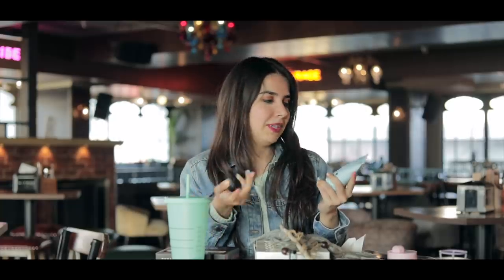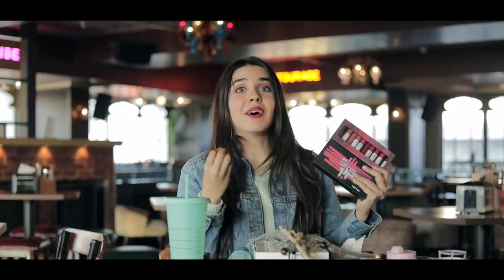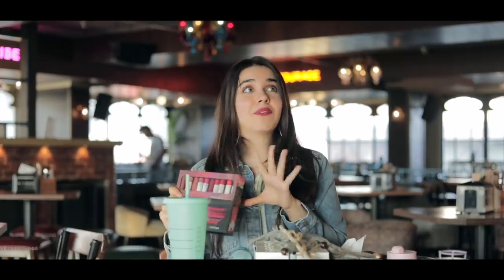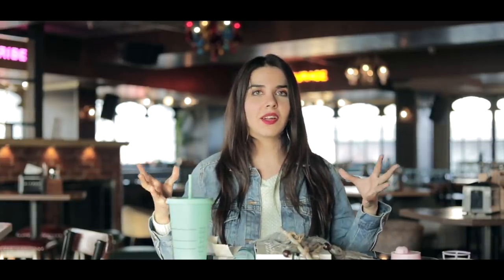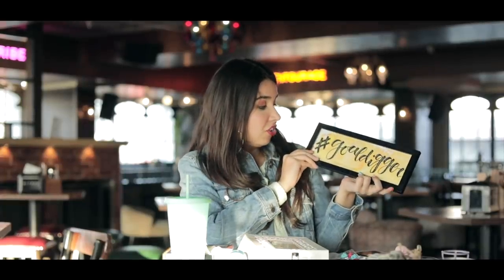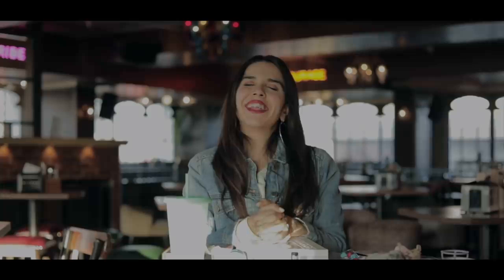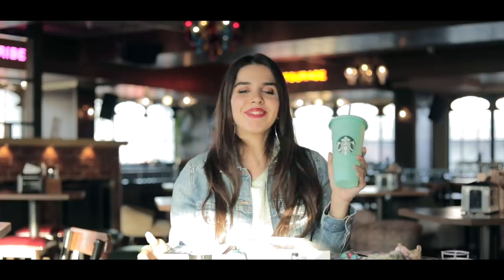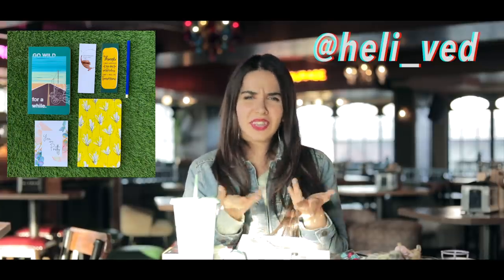January Favourites 2020! Starbucks, New Anti Theft Backpack, Planner, Lipstick & More | Heli Ved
602, Crest Mukta, Off Veera Desai Road, Above Hard Rock Cafe, Fun Cinema Lane, Near Yash Raj Studio, Andheri West, Mumbai, Maharashtra. PIN : 400053

Neutriderm Moisturising Lotion w/Vitamin E - 125 mL

Backpack

Bling 55

Blingy Bows

Handmade Frames

Planner

Love,
Heli ;)